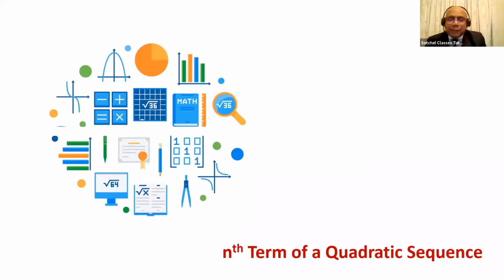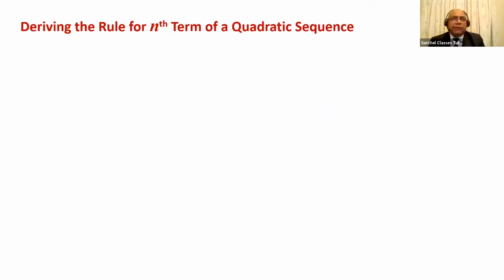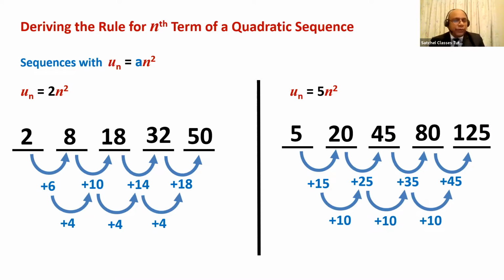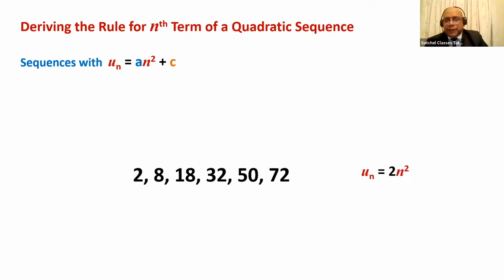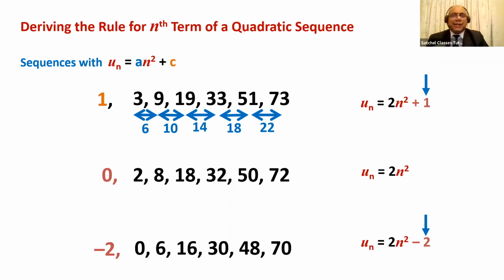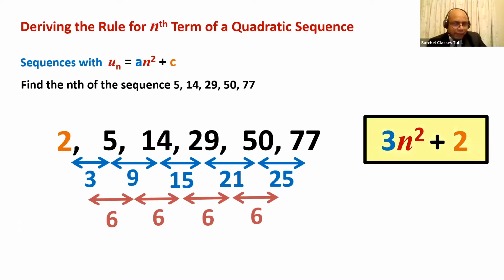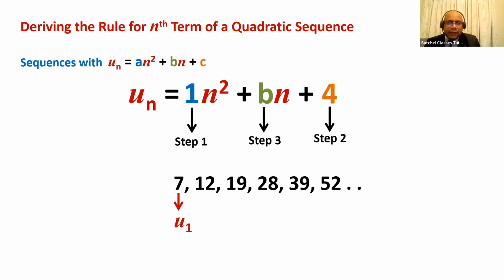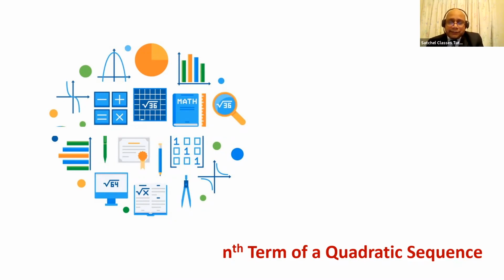Nth Term of Quadratic Sequences | Math | Satchel Classes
About this class:
Like what you see? Access all of our free classes here:

Did you know that the ‘n’ stands for the term number? In this session, students will be introduced to the concept of quadratic sequences as well as gain a better understanding of the nth term and how to derive a rule for the nth term. This class is aimed at students in Years 9 - 11 and would make a great revision tool or tool to help feel more confident on the concept!